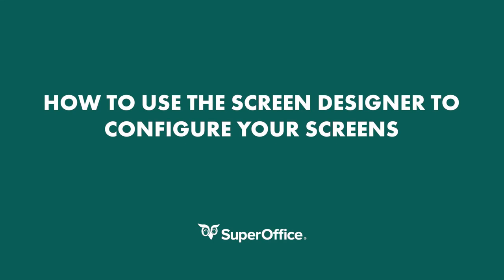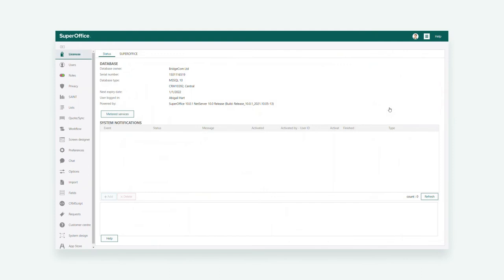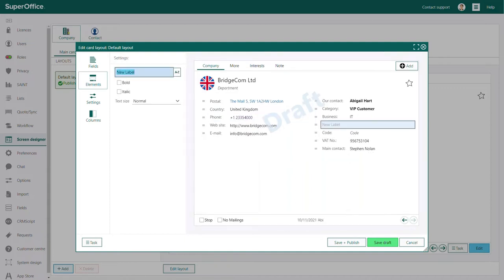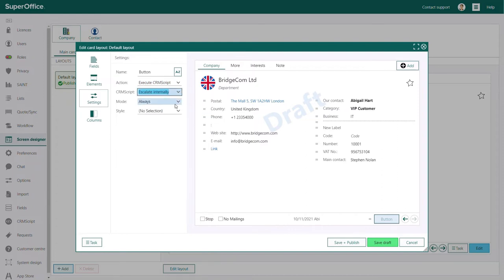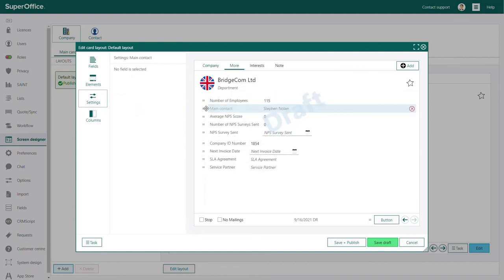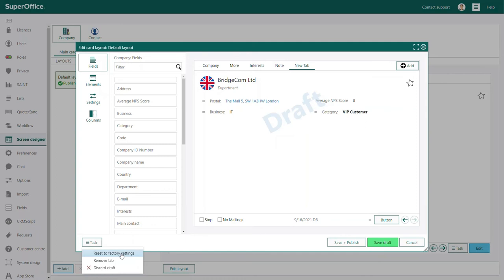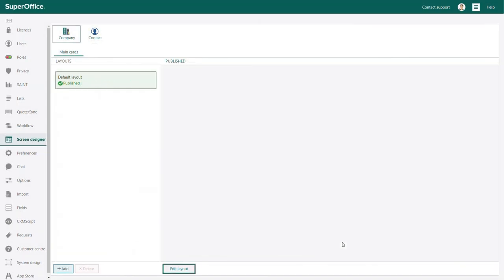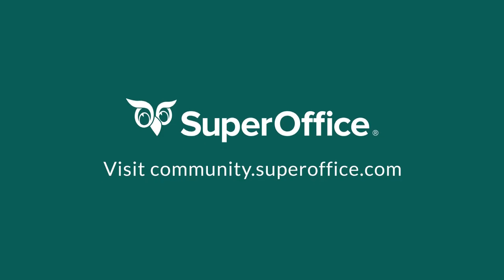How to use the screen designer to configure your screens in SuperOffice CRM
In this video, we'll show you how to use the Screen designer to configure your screens in SuperOffice CRM.